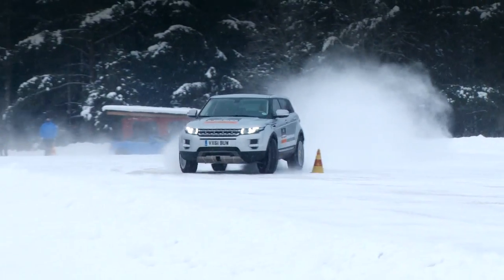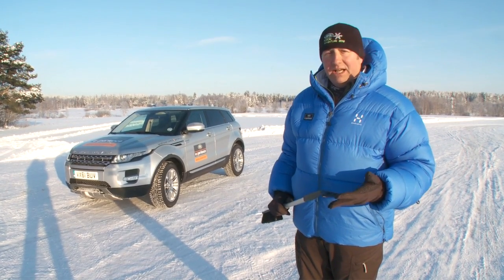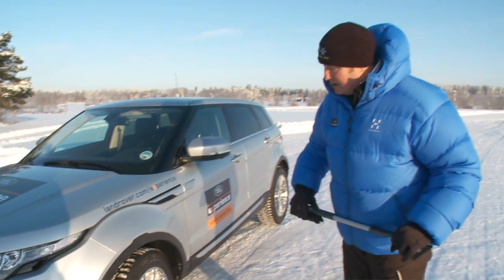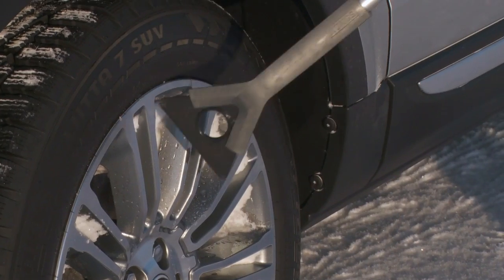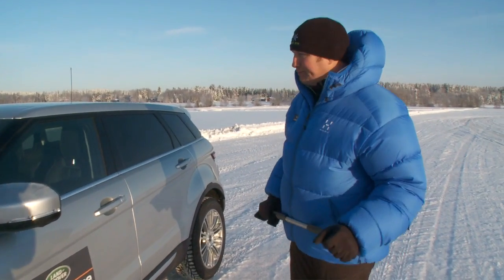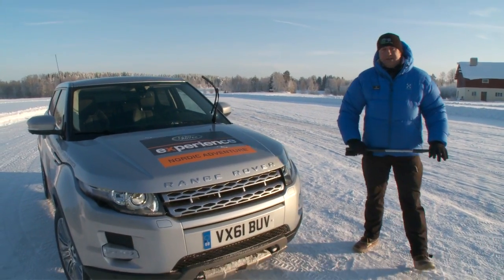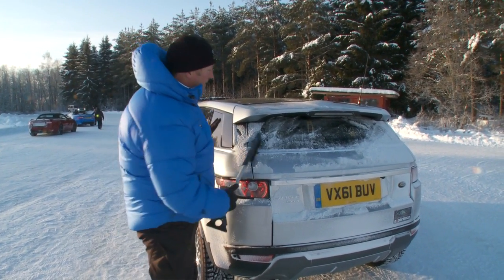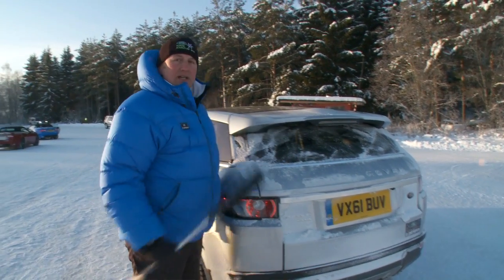Winter Preparation Tips from Land Rover UK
Land Rover has created a useful video for drivers, which gives winter preparedness and driving advice.